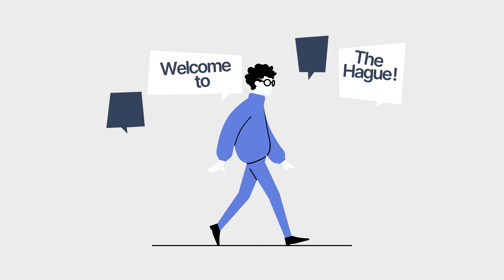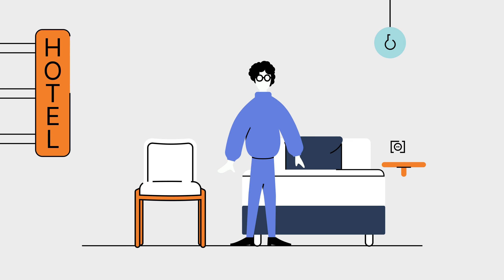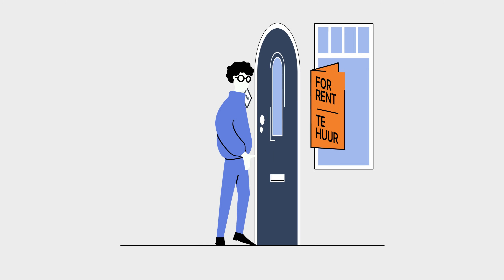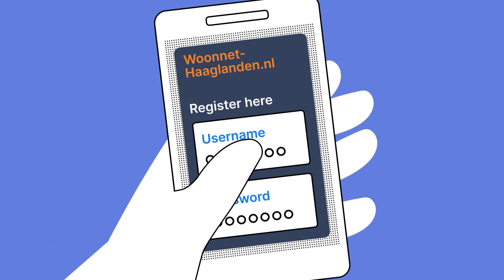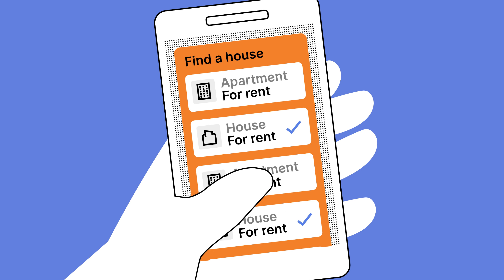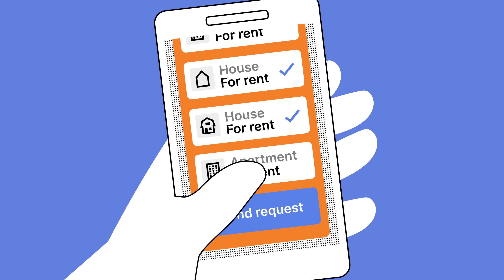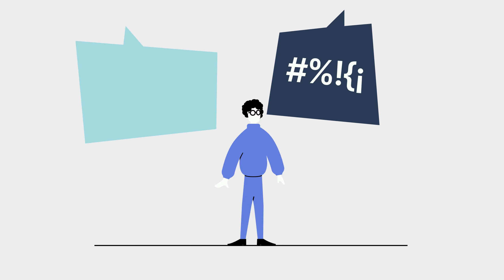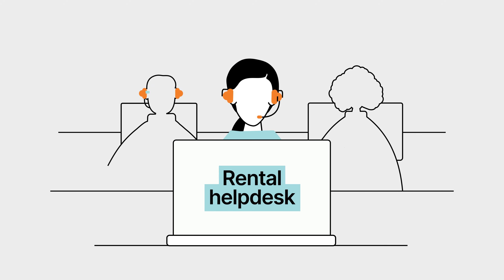Housing in the Netherlands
Finding a place to live may be the most challenging aspect of moving to a new city. In this animation we show you the different options for accommodation you can find in The Hague, to find the right fit for you and make your search easier. You can also find out about the opportunities for mortgage, rent benefits and your rights as a tenant in the Netherlands.

Go to our website to find more information, service providers and related events